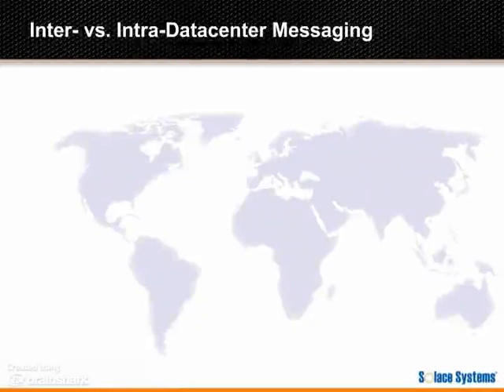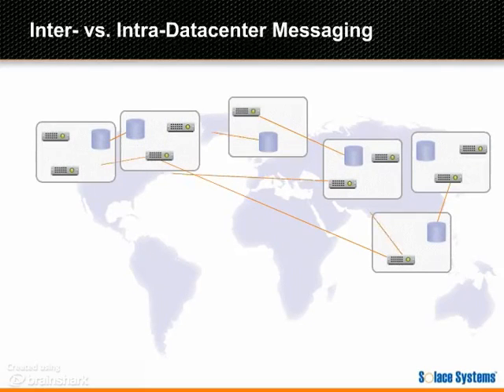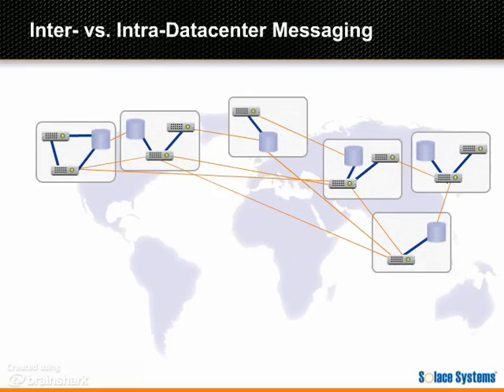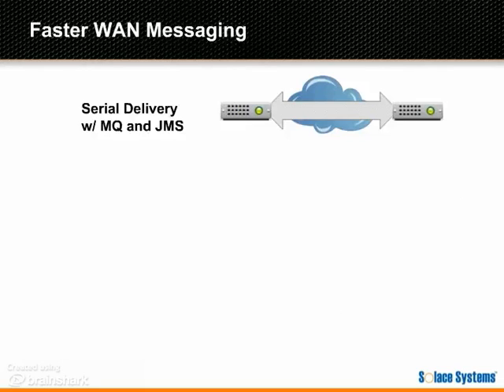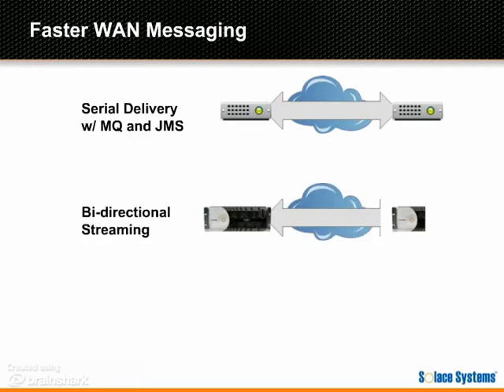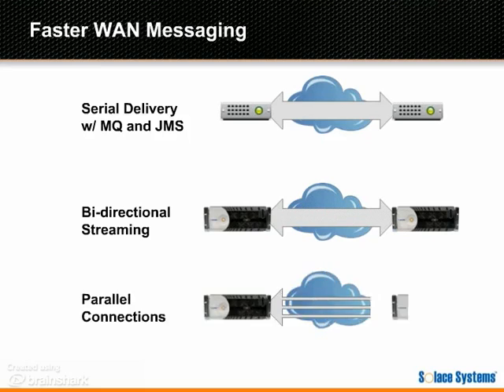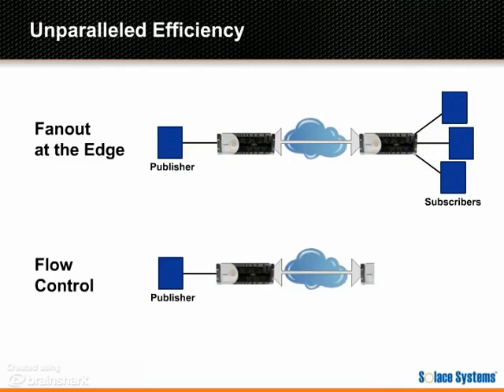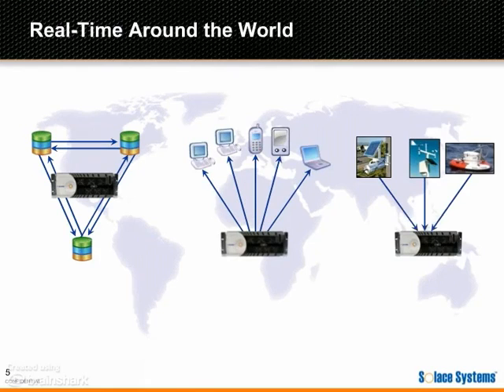Solace's WAN Distribution Solution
Enterprise applications frequently share data across geographically-dispersed sites for disaster recovery, performance, scalability, and separation of concerns. There are several factors that come in to play when application traffic flows from a high-speed local area network (LAN) to a slower and less predictable wide area network (WAN): bandwidth efficiency, distance-based latency, and security.

Solace's high-performance messaging appliances act a lot like IP routers in that they automatically propagate availability and subscription information to each other. This means Solace solution can send information where it's needed via the shortest possible path even across a combination of LANs and WANs. Combined with the ability to compress and decompress messages at wire-speed and fan out messages at the edge of the network, Solace's high-performance messaging solution provides unparalleled WAN performance.